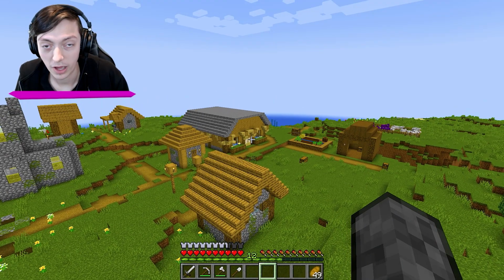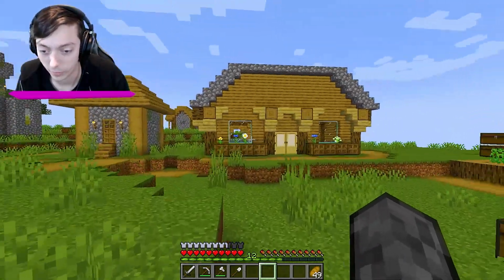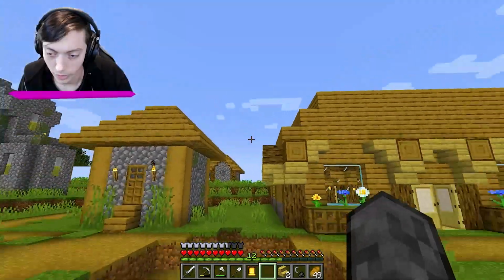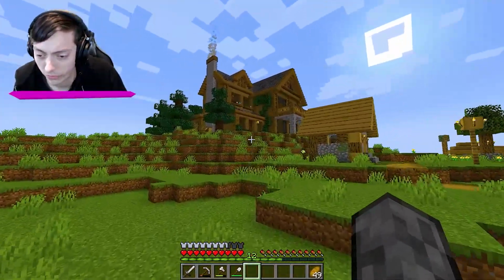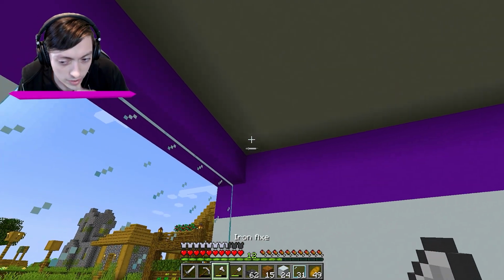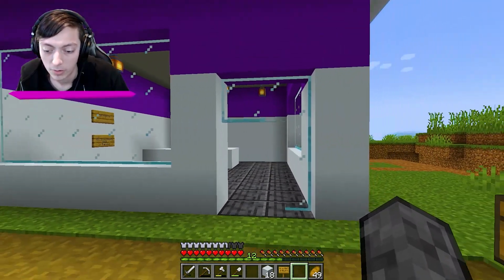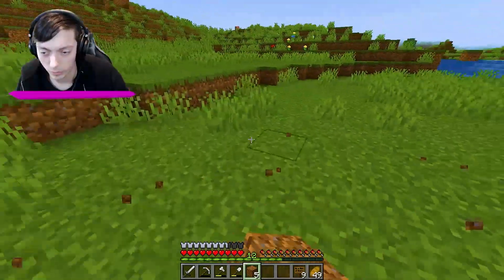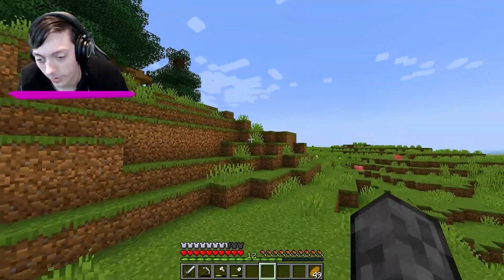I Built An OP IRON Factory In Our Minecraft World!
Today I build an op factory in our Minecraft world and start the foundations of my empire...